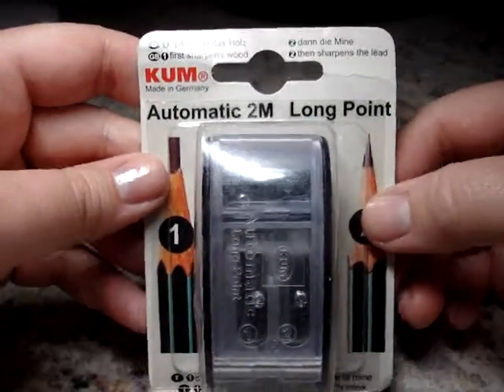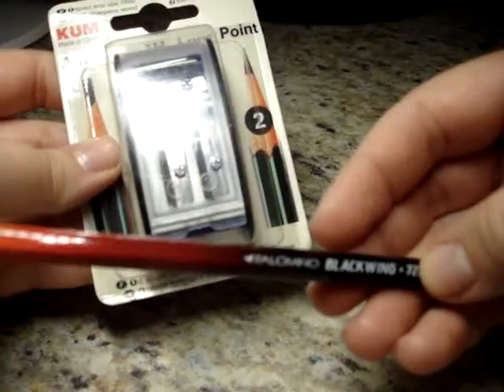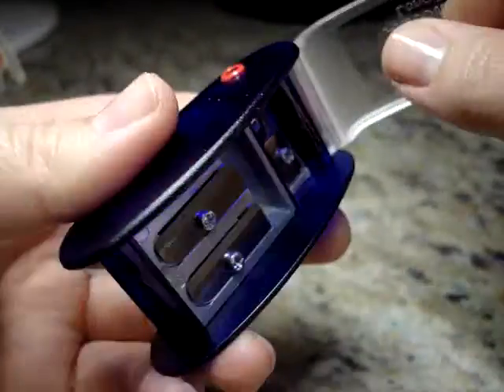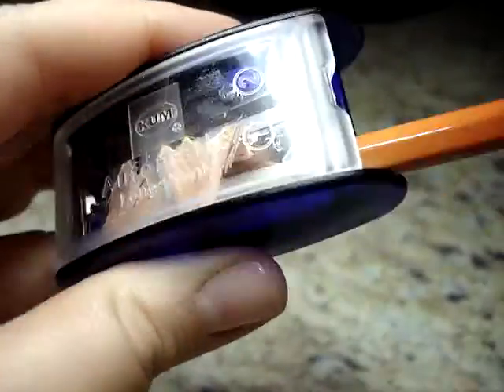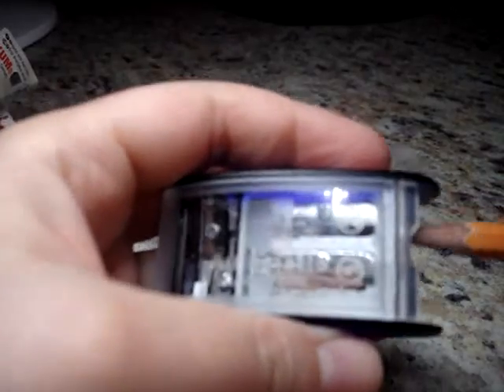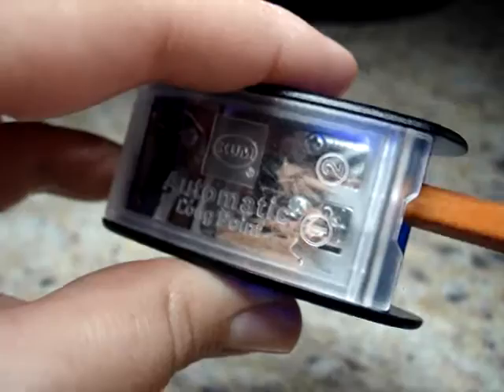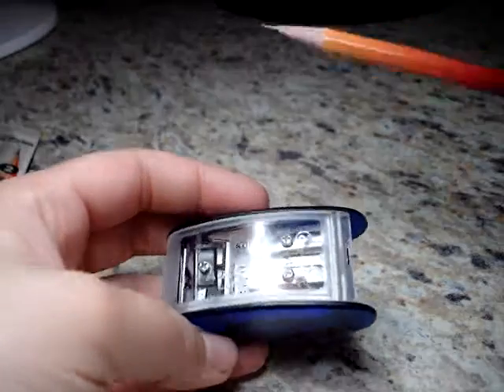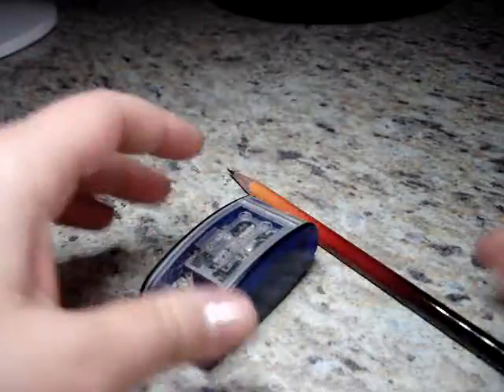Kum Automatic 2M Long Point Pencil Sharpener